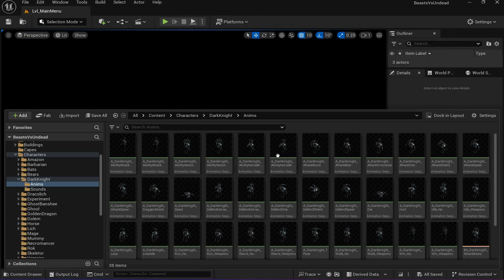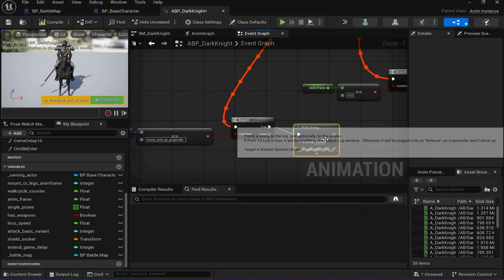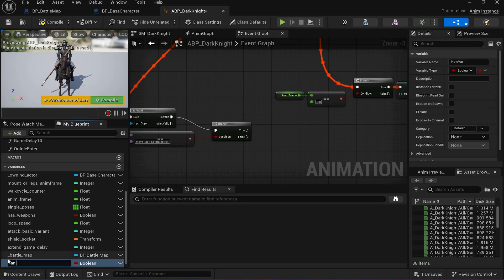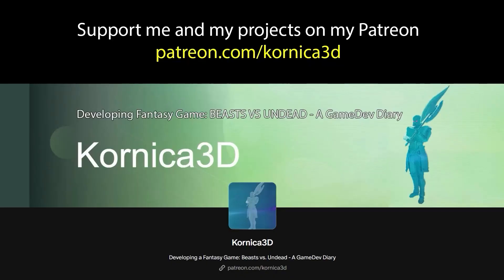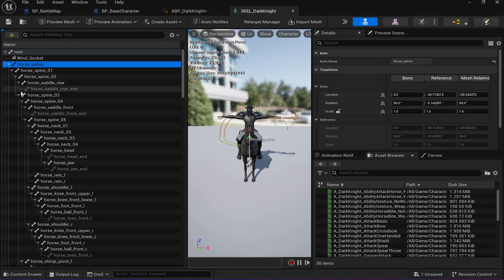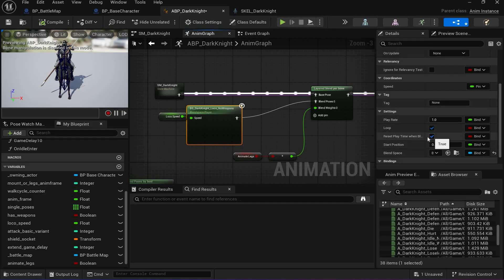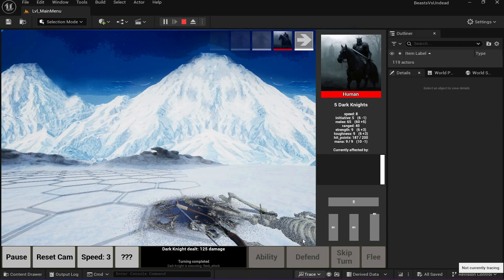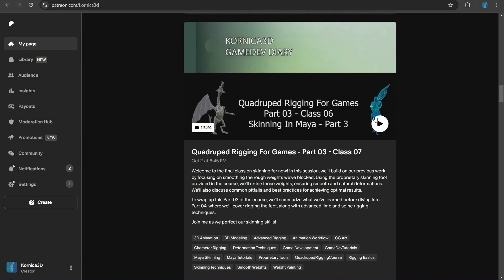Unreal Engine 5 Animation Blueprint: Master Layered Blend Per Bone for Seamless Animation Separation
Dive into this Unreal Engine 5 tutorial where we explore advanced animation blueprint techniques! Learn how to use the Layered Blend Per Bone node to achieve smooth animation separation on characters. In this example, we blend animations for a rider and horse during a special attack in my game, Beasts vs Undead.

This method is perfect for cases where you need to blend animations, such as separating upper and lower body movements, or isolating specific limbs like the arm and torso. While I usually prefer using a blend mask, in this scenario, we’ll rely on a branch filter to keep things efficient and straightforward.

Whether you’re a game developer or an animator, this technique is a must-have in your workflow!